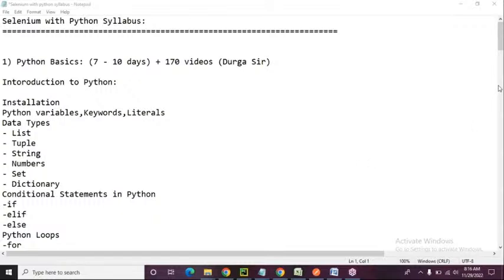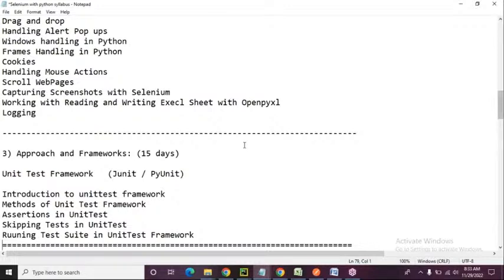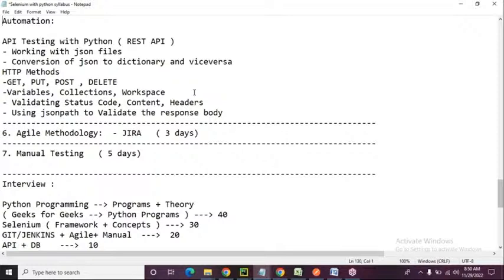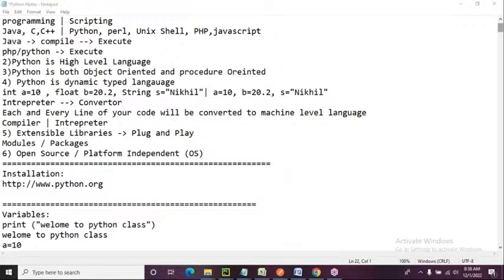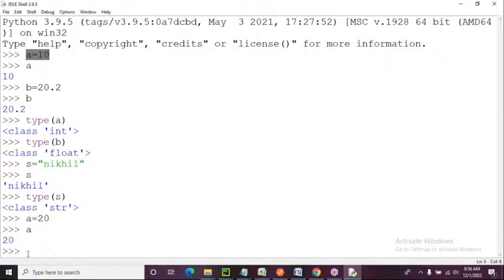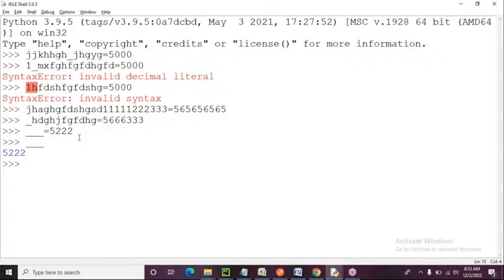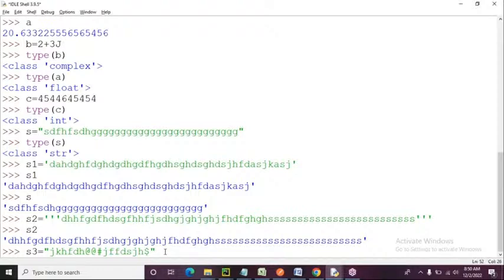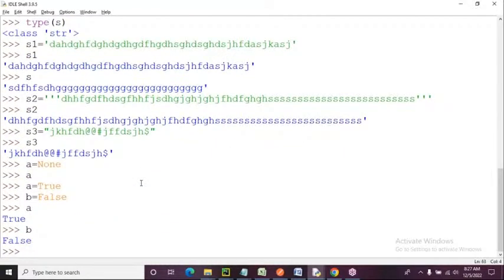SELENIUM with PYTHON tutorials by Mr. Nikhil Raju Sir